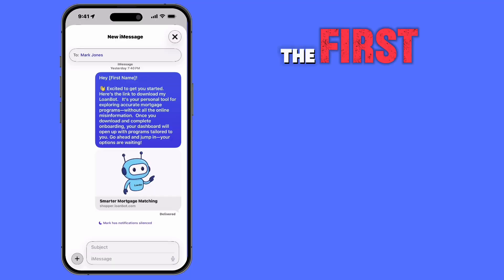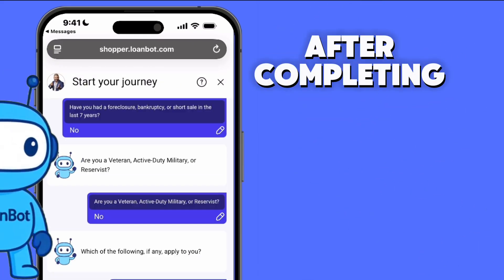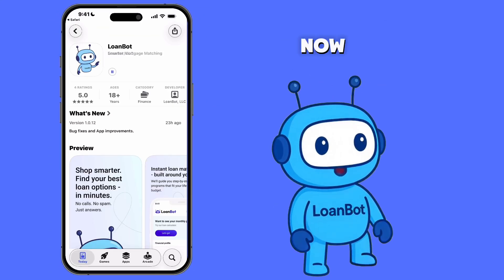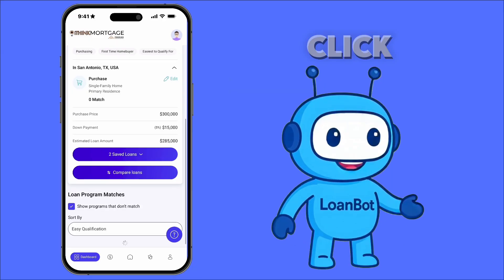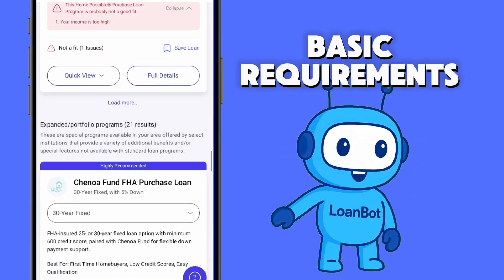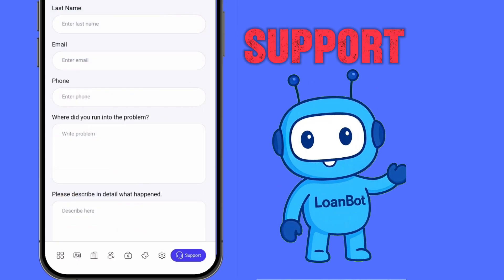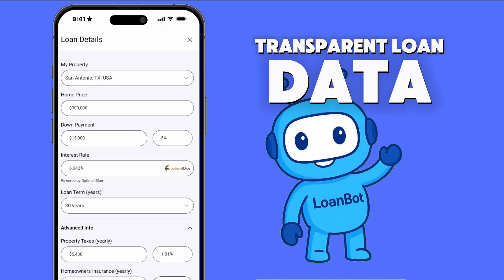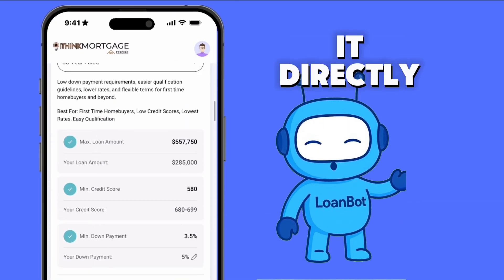New Tech Tool - What is LoanBot - Quick DEMO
In this step-by-step walkthrough, Mark Jones — Branch Manager, Loan Officer, and founder of LoanBot — demonstrates how LoanBot helps Loan Officers generate more leads, convert faster, and build lasting client relationships.

From the first click on your custom LoanBot link, to your borrower’s personalized app experience, and finally your Loan Officer dashboard, this video reveals how LoanBot was built by Loan Officers, for Loan Officers — giving you the tools to keep clients “sticky,” stay top-of-mind, and win more deals.

💡 What You’ll Learn:

How to onboard new home shoppers using your LoanBot link

How clients experience personalized loan recommendations instantly

How the LoanBot app keeps your clients connected to YOU

How to use your Loan Officer dashboard to manage contacts, track activity, and collaborate with Realtors

How to integrate your CRM (Zapier, Total Expert) and co-brand LoanBots with referral partners

Why LoanBot is transforming the way Loan Officers engage homebuyers

👥 Who This Is For:
Loan Officers, Branch Managers, Mortgage Brokers, and Realtors looking to modernize their lead funnels, convert more clients, and stay competitive in today’s market.

💻 Ready to try it yourself?

LoanBot – Smarter Mortgage Matching.